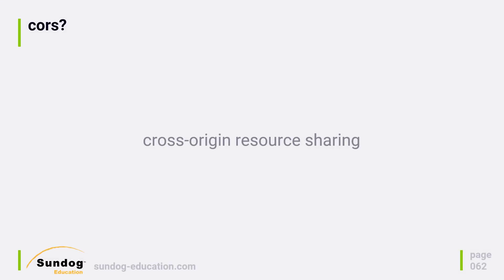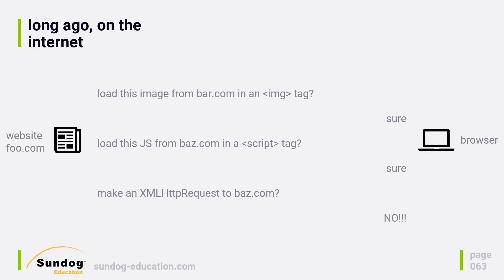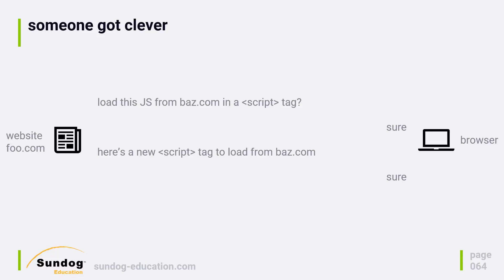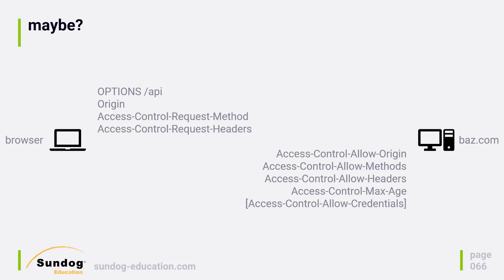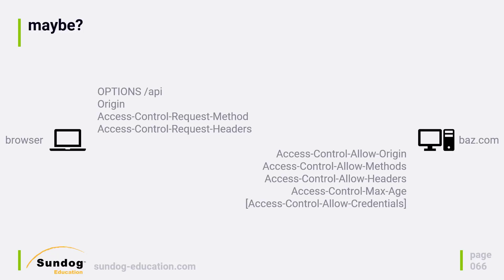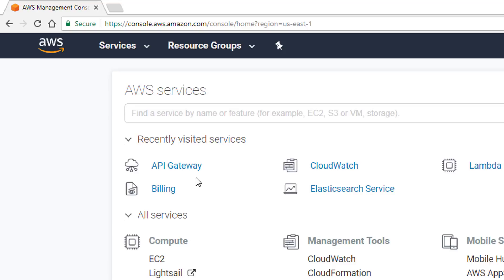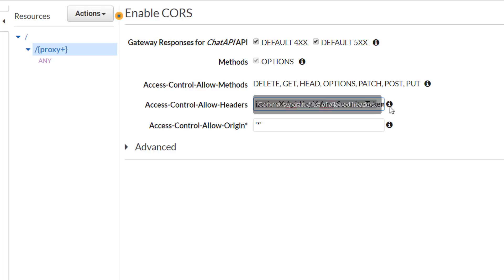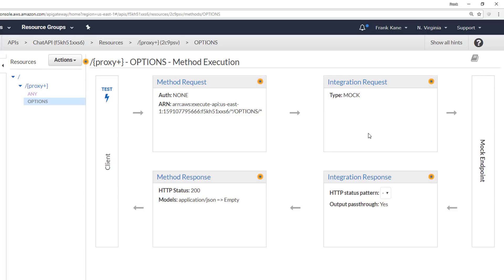Introducing CORS: Cross-Origin Resource Sharing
In this excerpt from "Build a Serverless App with AWS Lambda - Hands On!", we'll talk about Cross-Origin Resource Sharing, or CORS, and how it allows a serverless web application to communicate with web services across different domains in a secure manner. We'll talk specifically about how to set up CORS in an AWS-based serverless app using Lambda and the API Gateway.